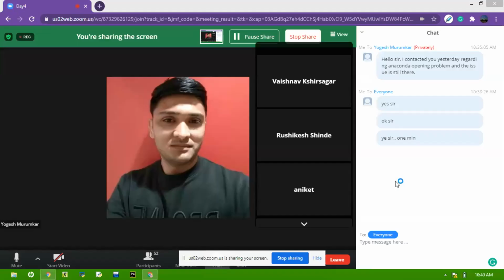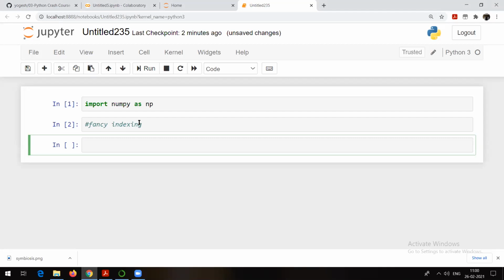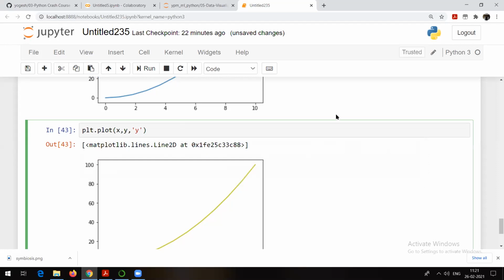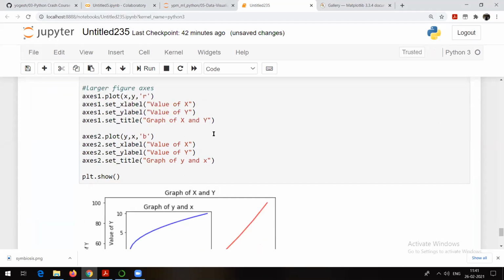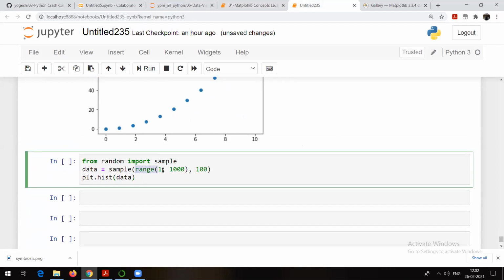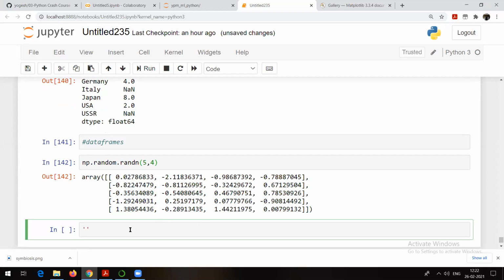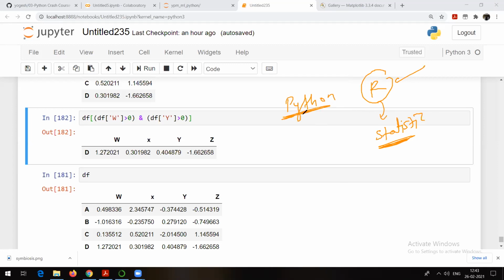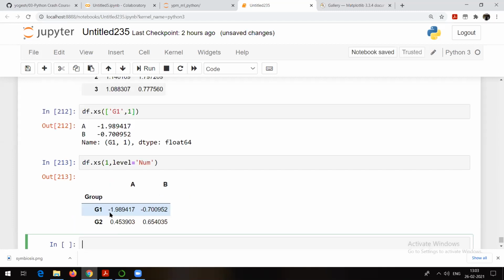Day4 Python Hands on Workshop Conducted at DYPSOE